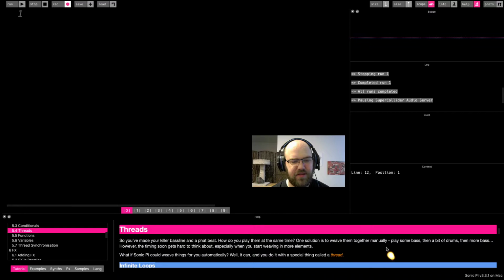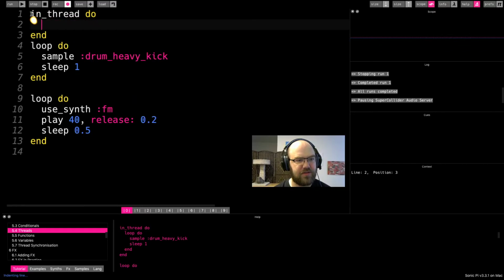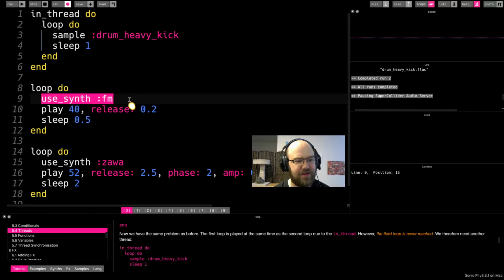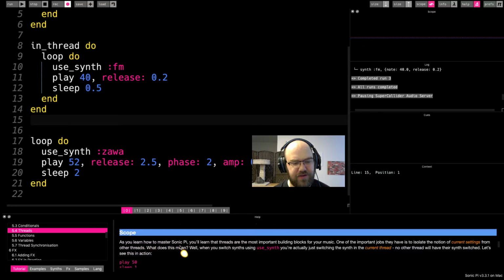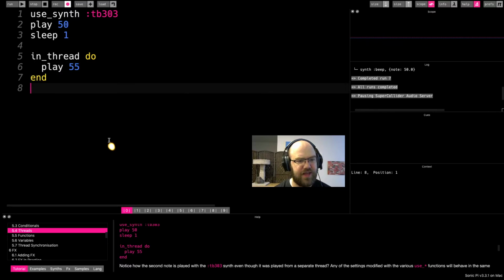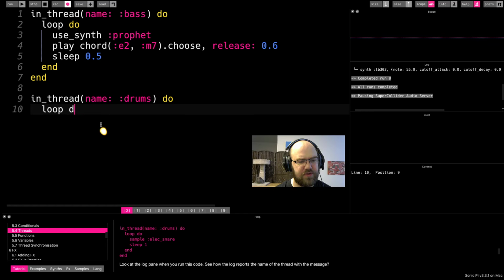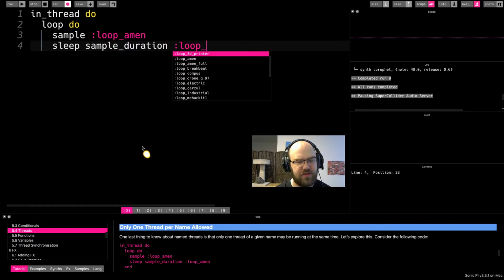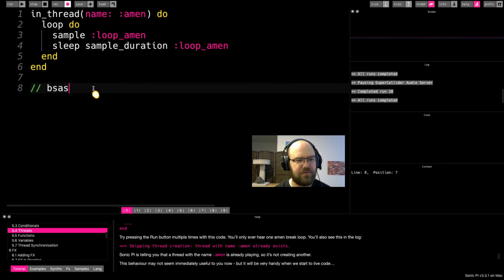Threads - The Sonic Pi Tutorial, Section 5.4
Welcome back to my series of videos working through the Sonic Pi Tutorial. In this video: conditionals